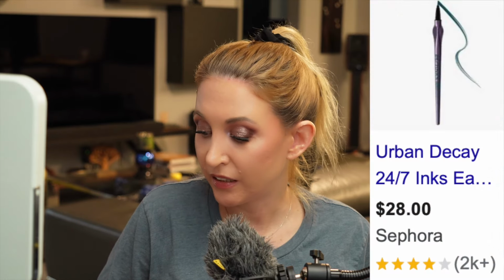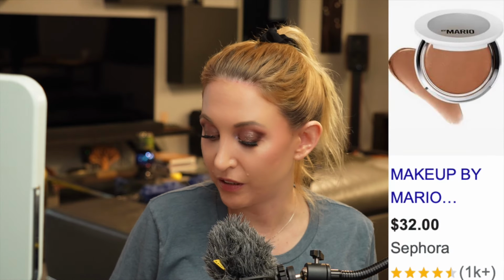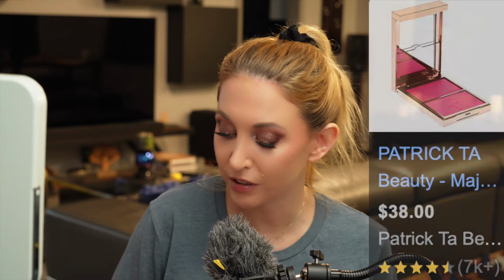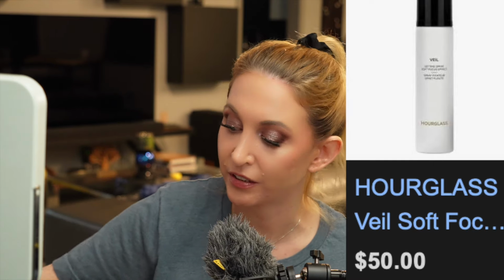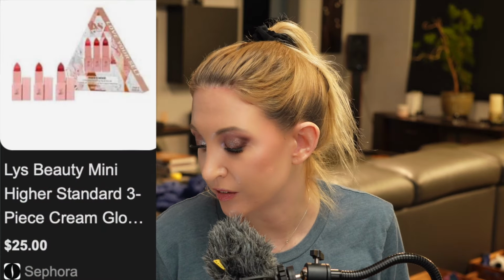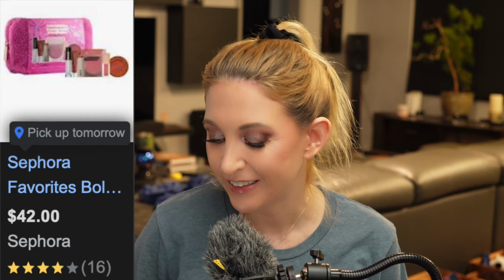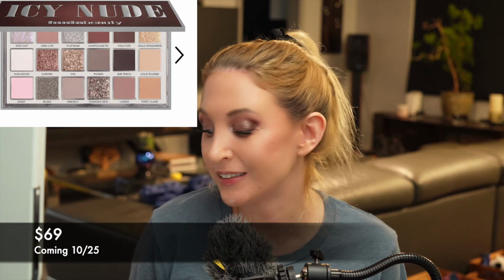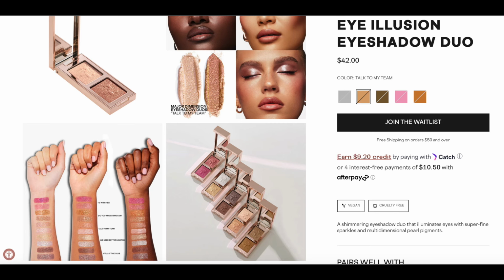SEPHORA VIB SALE FALL 2024 RECOMMENDATIONS featuring favs for dry mature skin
My Sephora recommendations plus my sale strategy and what's in my cart!

00:00 Intro
00:16 My Sale Strategy
06:31 My Favorites
07:03 Eyeshadow: Natasha Denona INAN
07:30 Urban Decay Moondust
07:55 Eyeliner: Makeup Forever, Urban Decay
08:33 Foundation: Nars
08:46 Concealer: Kosas, Kulfi, Natasha Denona
09:05 Contour: Westman Atelier
09:22 Charlotte Tilbury Bronze & Glow
09:33 Bronzer: Makeup By Mario, Gucci
10:15 Cream Bronzer: Makeup By Mario
10:30 Powder Blush: Pat McGrath, Hourglass
11:33 Cream Blush: Lawless, Patrick Ta, Westman Atelier
12:22 Highlight: Fenty, Hourglass
12:53 Liquid Highlight: Charlotte Tilbury
13:01 Setting Powder: Hourglass, Kosas
13:32 Lips: Charlotte Tilbury, Patrick Ta
14:15 Setting Spray: Hourglass
14:48 Other Recommendations: Danessa Myricks Lightwork 6
15:04 Summer Fridays Lip Balm
15:24 Fragrance: Phlur, Commodity
15:48 Tools: Sephora Pro Brushes
16:12 Sephora Brand: Single Eyeshadows
16:42 LYS Blush Set
17:00 What Am I Buying/What’s On My Wishlist
17:10 Nars Foundation
17:20 Hourglass Liquid Blush
18:00 Sets
18:54 Eadem Lipbalm
19:04 Kulfi Eyeshadow
19:51 Sarah Creal Lipstick
20:28 Huda Beauty Icy Nude
21:18 Merit Great Skin Moisturizer/Primer
21:50 Danessa Myricks Blush Set
22:00 Dieux Skin Moisturizer
22:12 Charlotte Tilbury Blush Wand
23:15 Patrick Ta Eyeshadow Duos
24:14 Sale Thoughts
25:28 My Eye Look
27:05 Outro